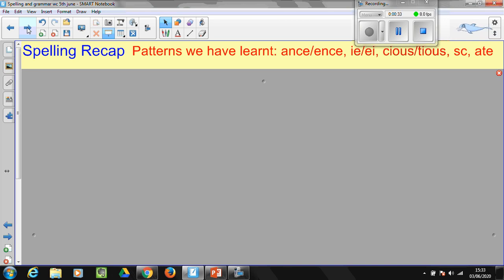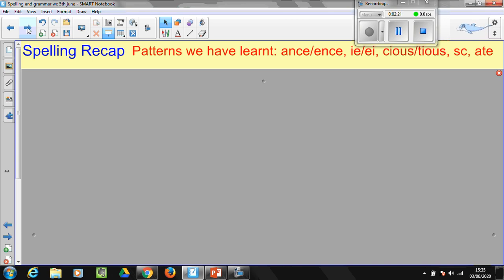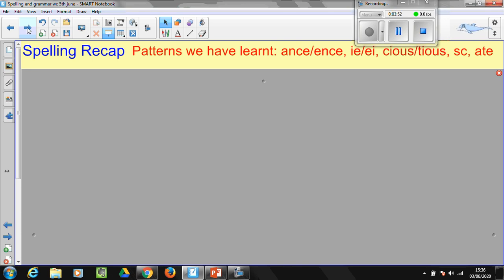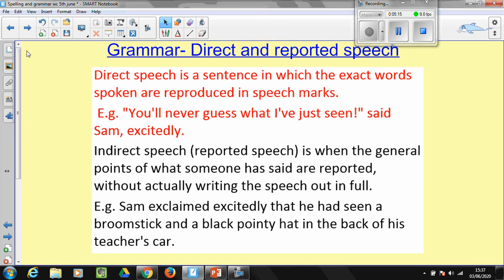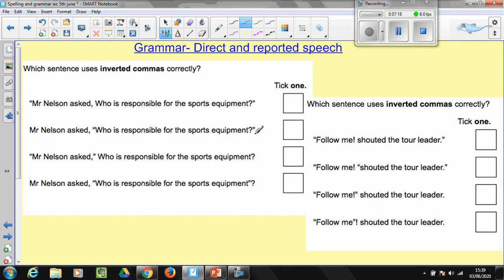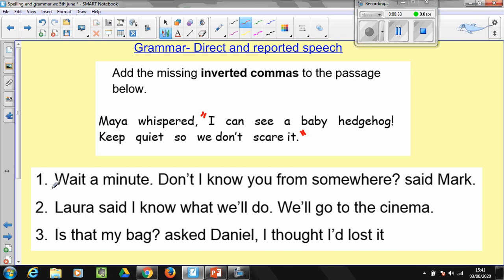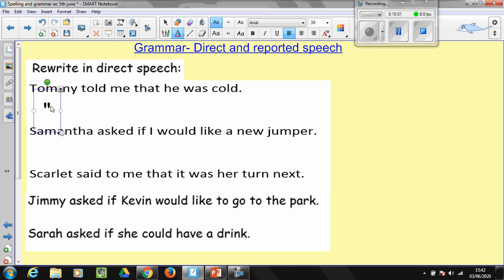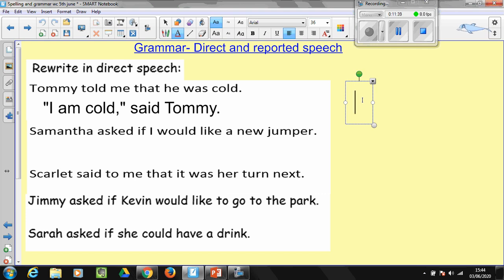Year 5 and 6 spelling and grammar Monday 8th June